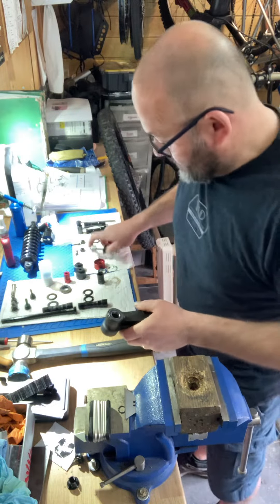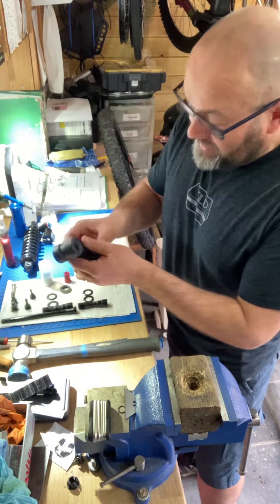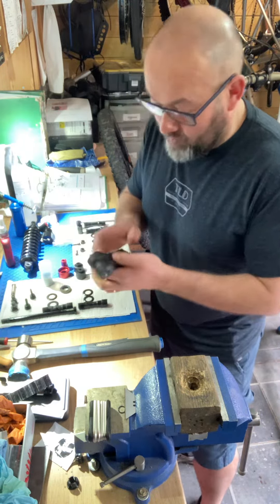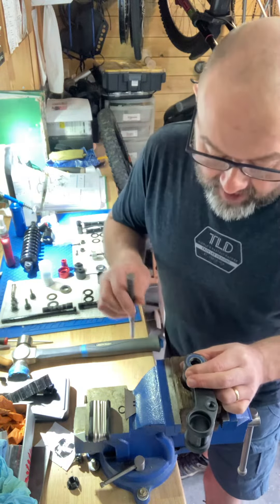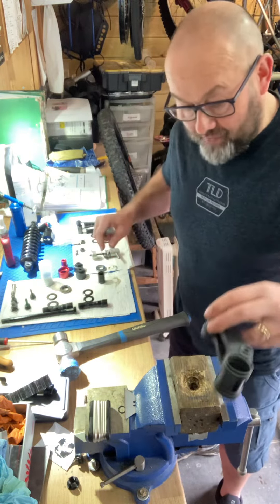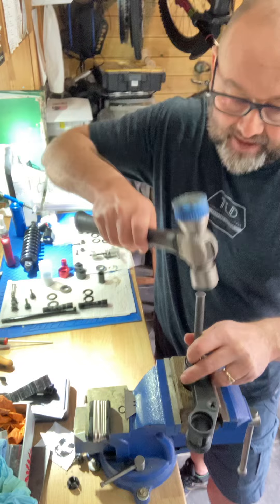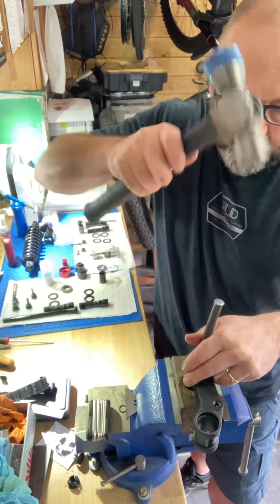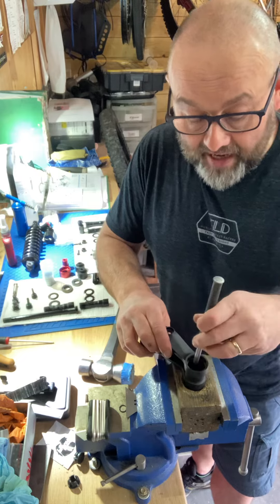Removing linkage bearings using a drift.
In some instances you will not be able to use a bearing extractor to remove bearings from some linkage designs. You will need to drift them out with a punch.